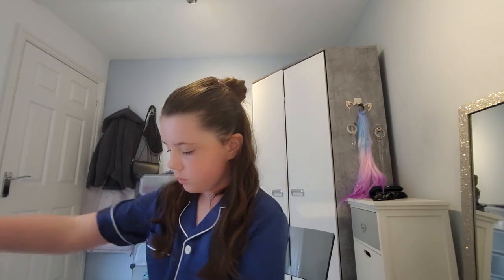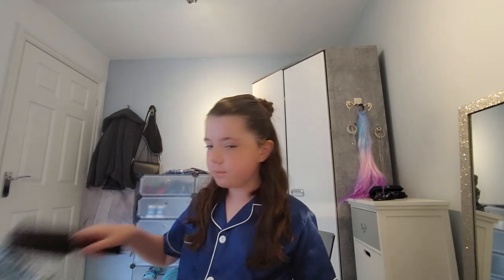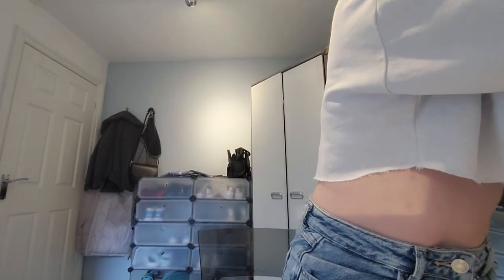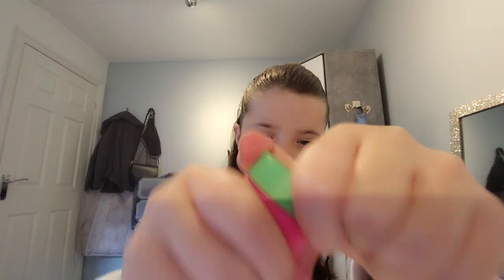25 August 2024